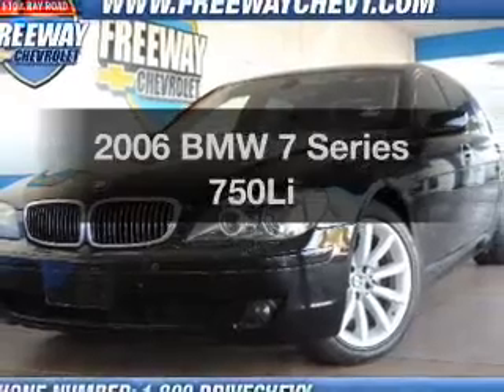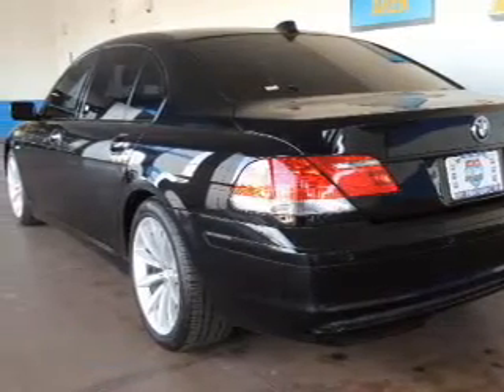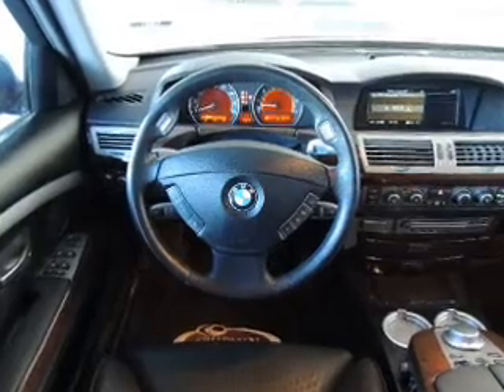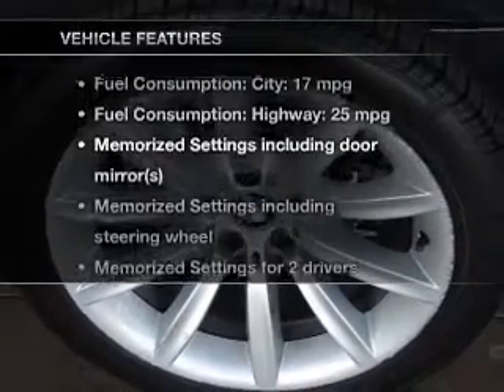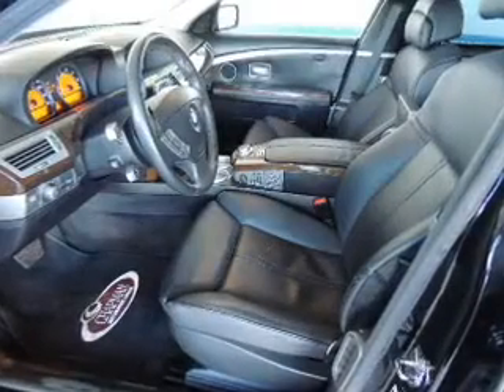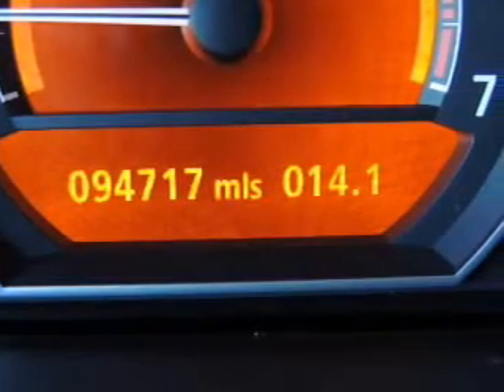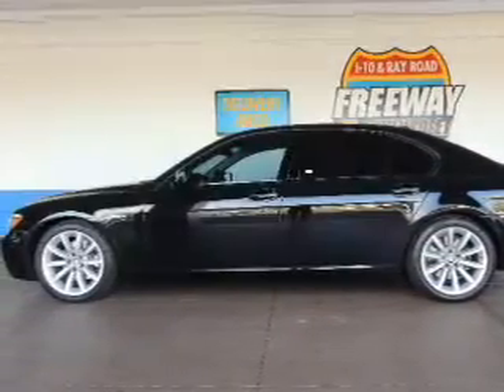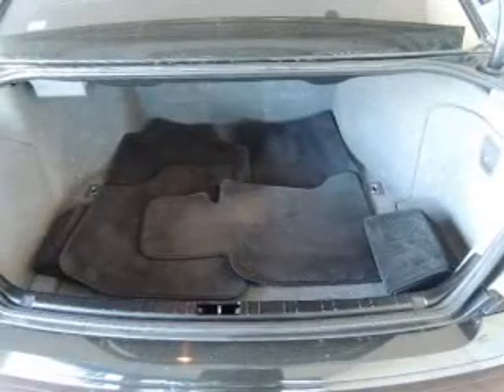2006 BMW 7 Series - Chandler AZ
Year: 2006
Make: BMW
Model: 7 Series
Trim: 750Li
Engine: 4.8 liter 8 cylinder 32 valve
Transmission: 6-Speed Automatic
Color: Black
Mileage: 94717
Address:
1150 N. 54th St